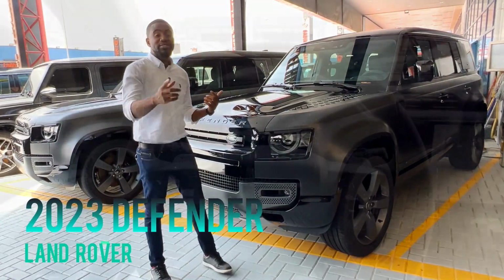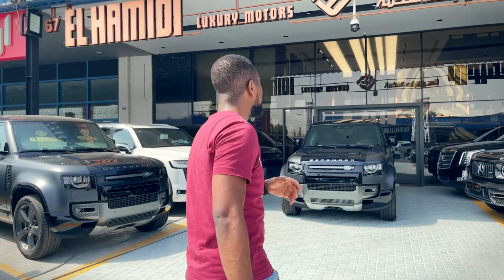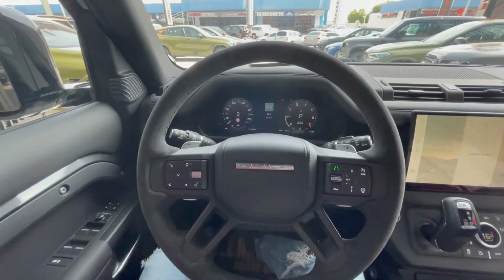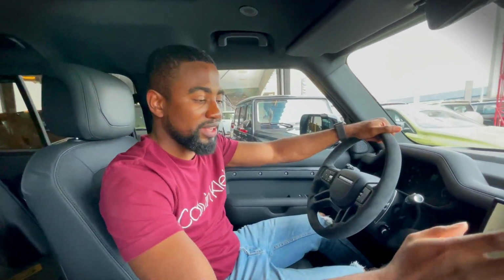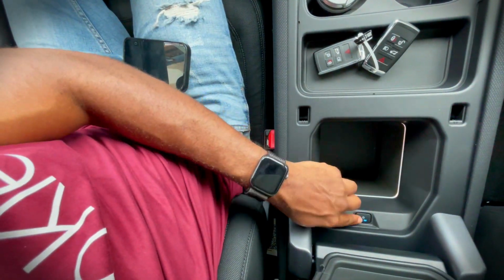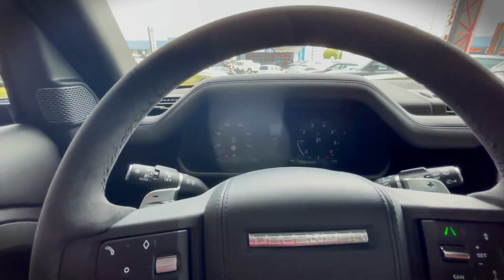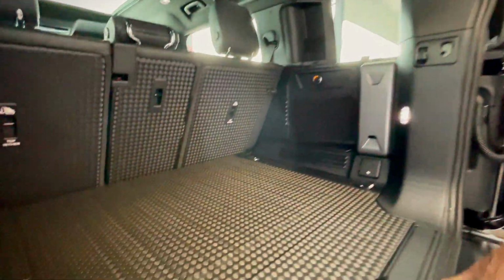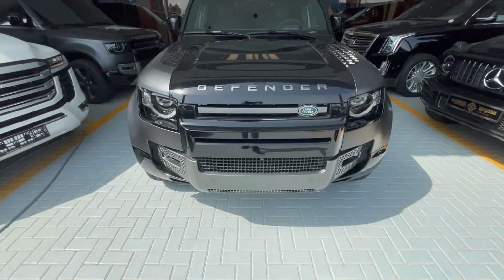$170,000 Land Rover DEFENDER 2023 Review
2023 Land Rover Defender 110

Price $170,000 full option

Big space

V8

Gasoline engine

525 hp

8 speed shiftable automatic gears

5.0L supercharged

Leather free material easy to clean

Designed for optimum durability

Capable by nature to all environments

Equipped for 21st century adventures.

11.4’ touch screen

4 zone climate control for all the seating